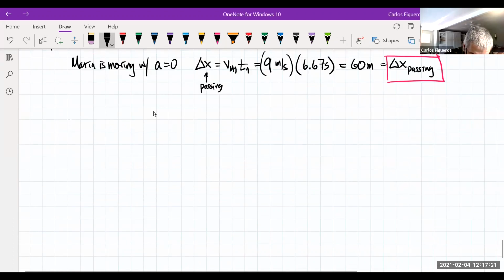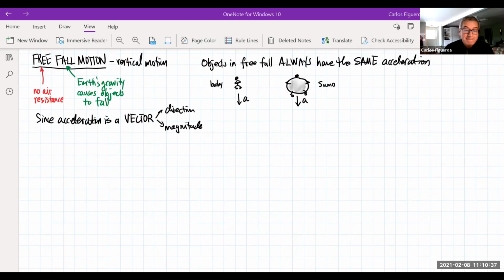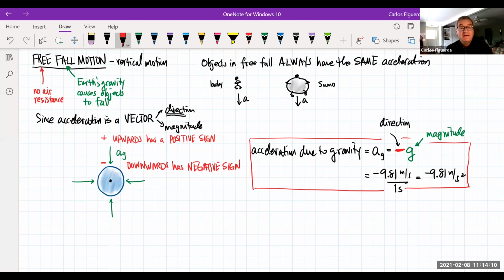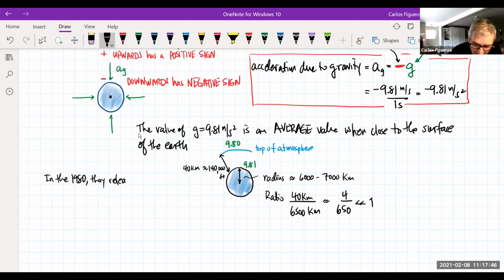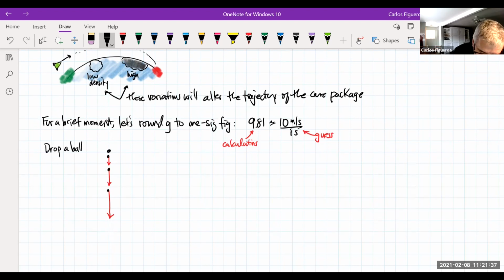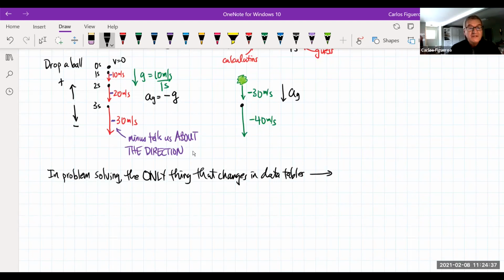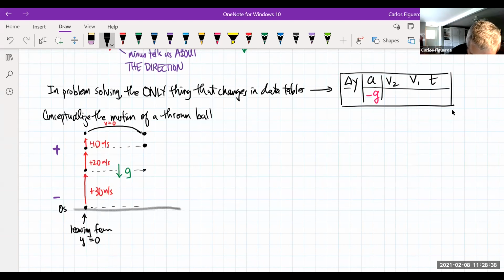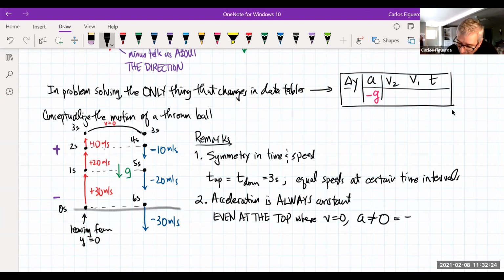Phys 4A lecture 2.3: Free fall motion